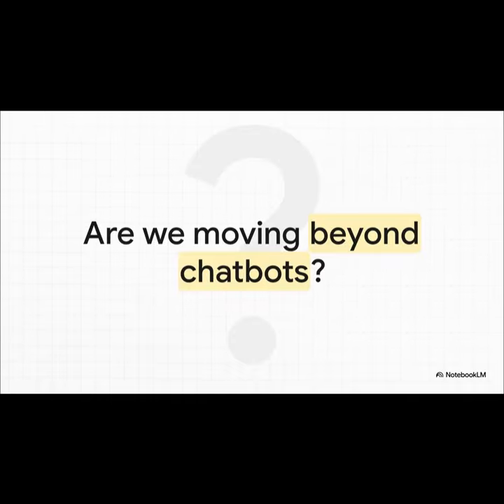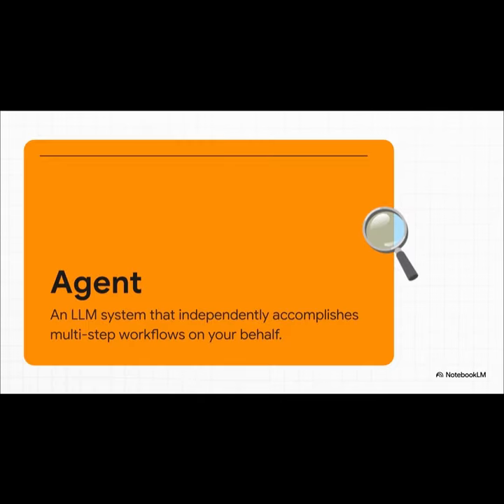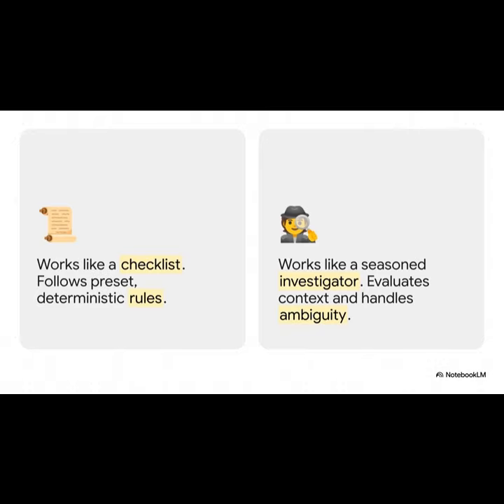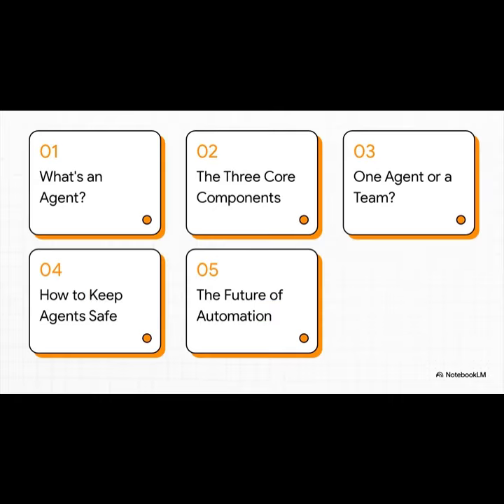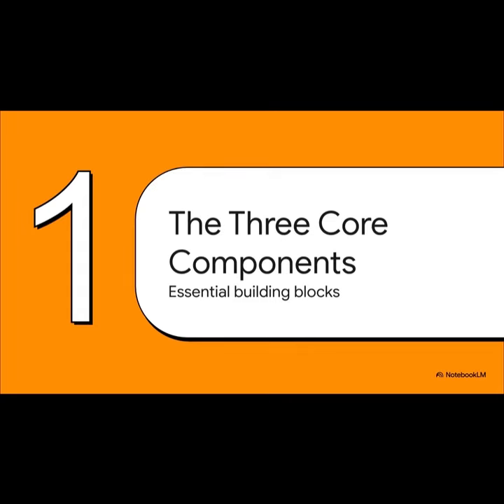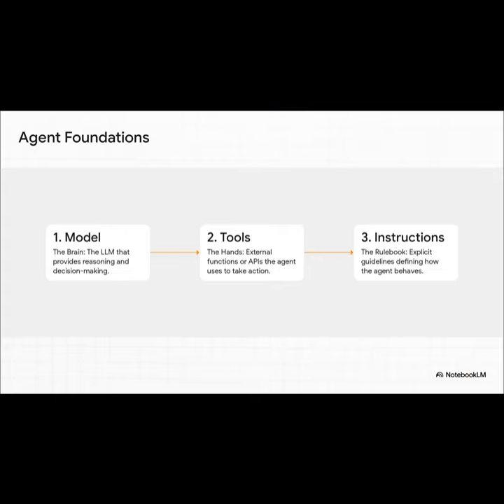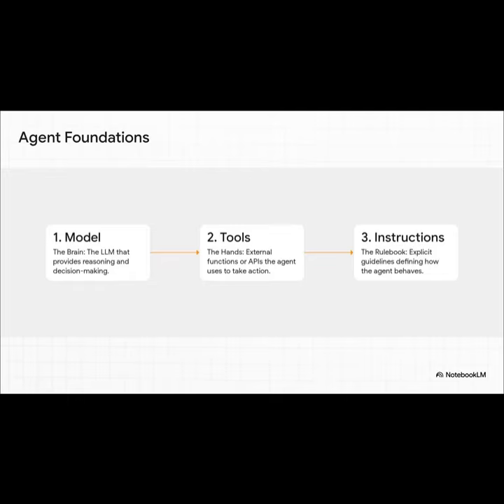Guide to Building AI Agents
AI agents don’t just answer—they execute workflows. In this video we cover when agents beat rules engines, the Model/Tools/Instructions core, the Manager vs. Decentralized orchestration patterns, and how to layer guardrails for safety and reliability. Source: OpenAI’s “A practical guide to building agents.”AIagents